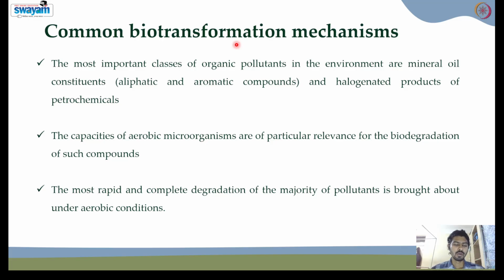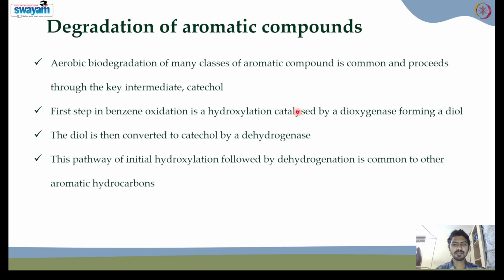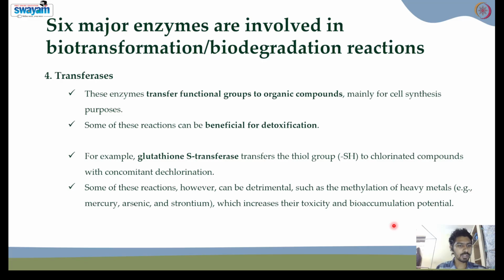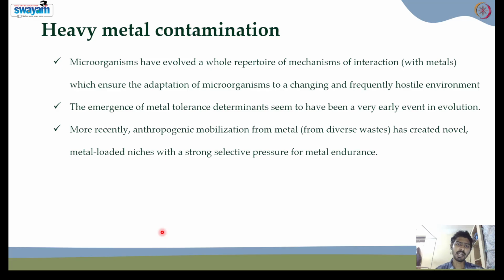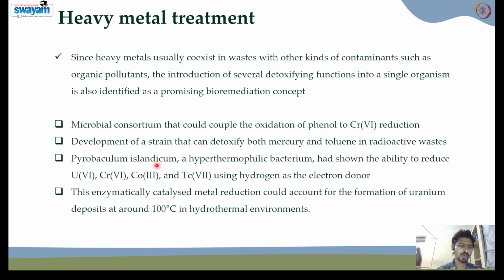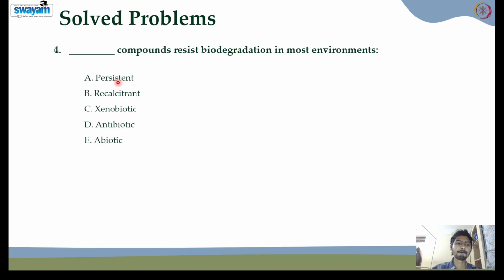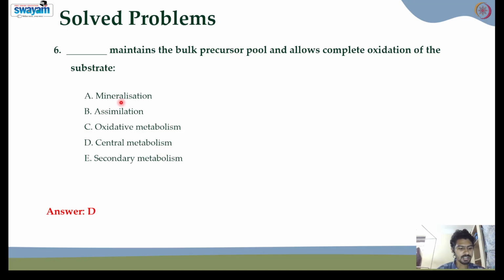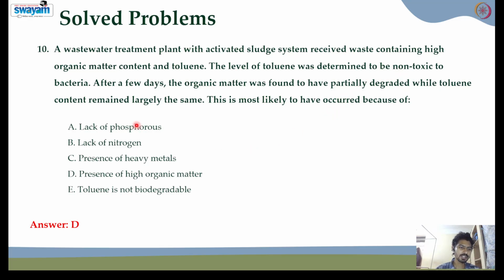Week – 11 Environmental Biotechnology (NPTEL) – Live Interaction Session